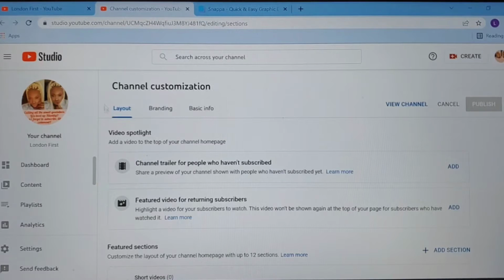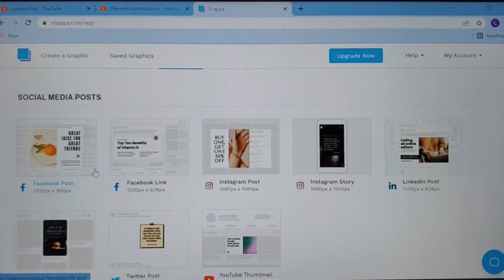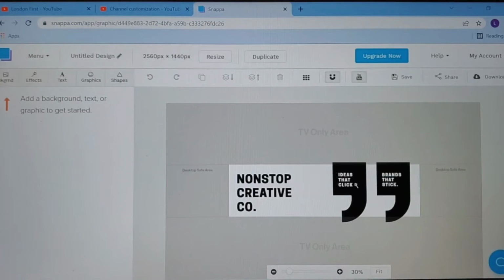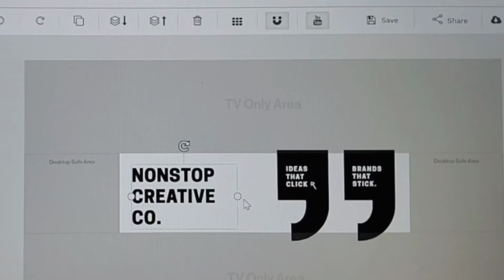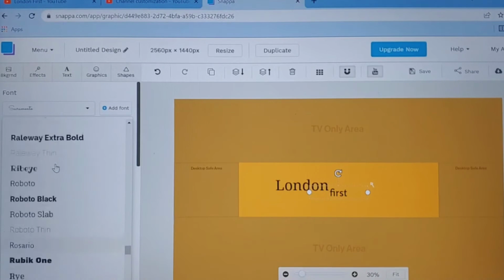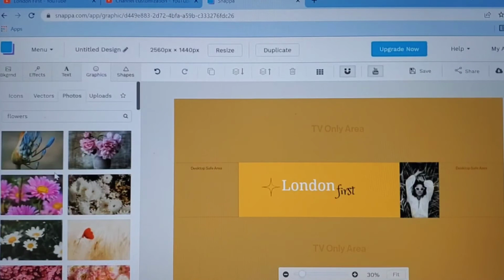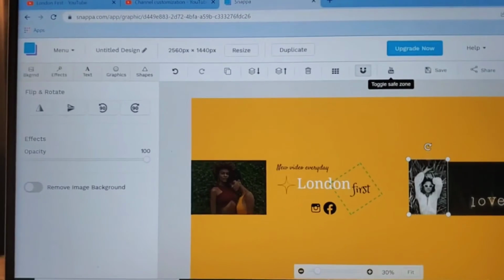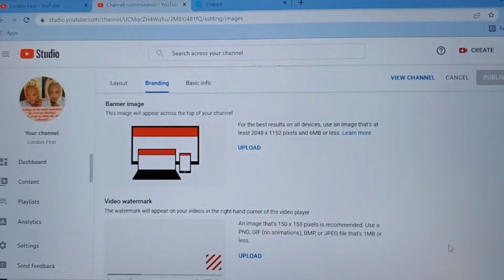How To Make Youtube Banner For Free Using SNAPPA | Mia Yurka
Mia Yurka Presents:
How To Make Youtube Banner For Free Using SNAPPA

About Mia Yurka:
Welcome To Mia Yurka :)

I'm Mia Yurka! Each week I share a video on tips and tricks on how to start, manage, and grow your YouTube channel. As a new entrepreneur, I will also share my journey on how I started my home staging business (Miami Home Staging Design), my Etsy shop, and much more in order to motivate and help upcoming entrepreneurs about business as well. I will be sharing a lot of business tips and tricks here. Last but not least, I will have beauty tips, tutorials, cooking recipes, Lifestyle hacks,  Product Reviews, and Fashion.

Get my new Digital book
Home Staging Guide for Beginners

Our motto is to create Incredible videos to create an impact in your life :)